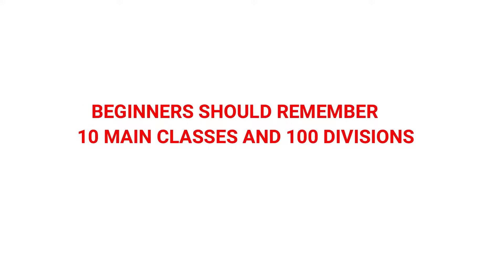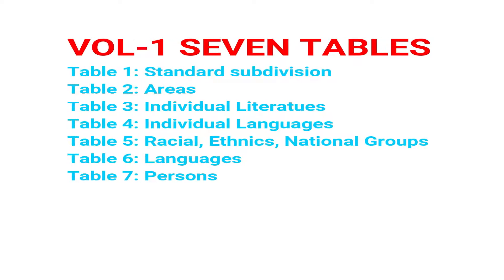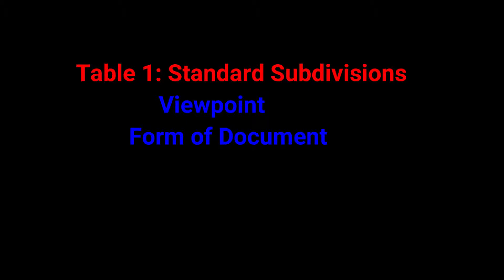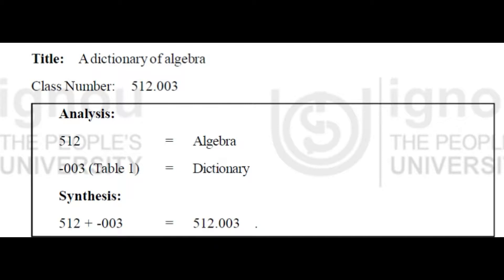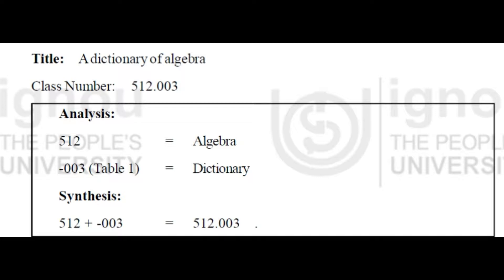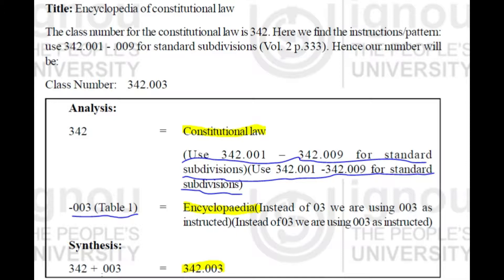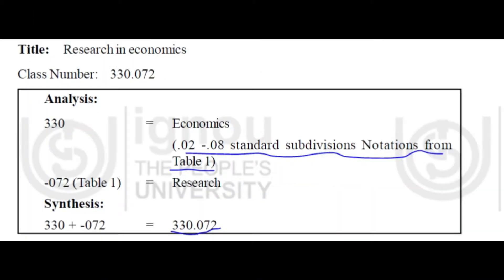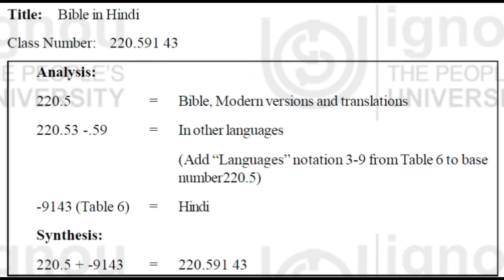DDC classification part 2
Dewey Decimal Classification (Turn on subtitles for better understanding)